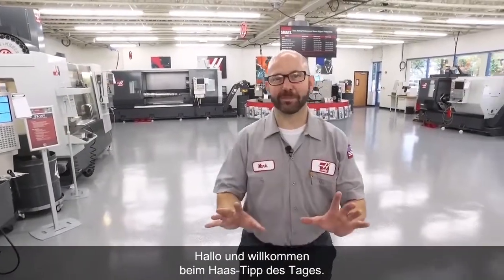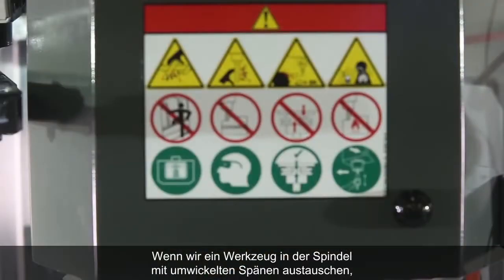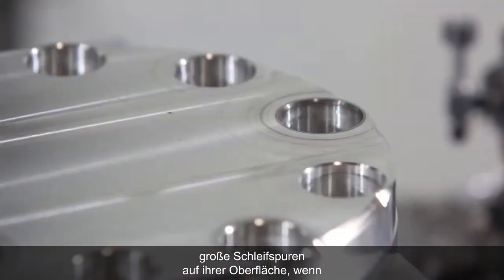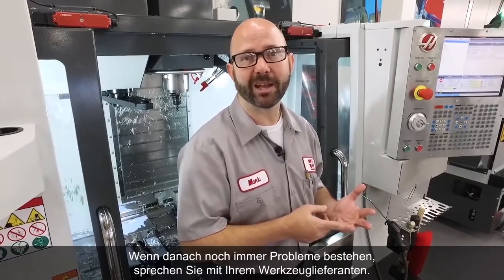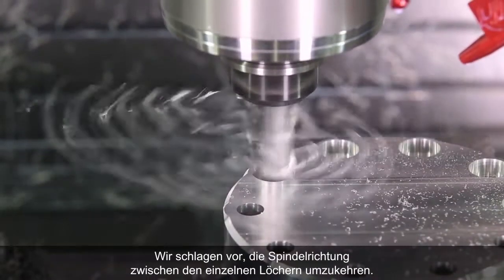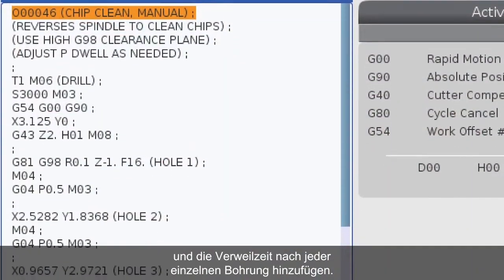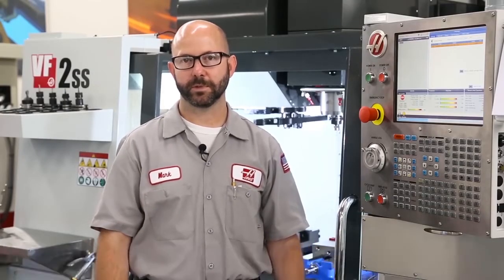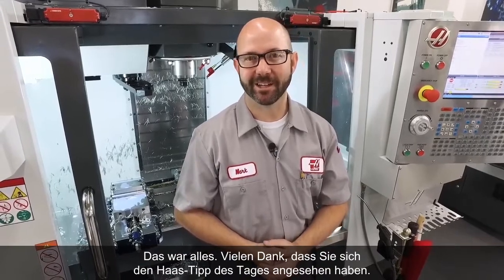(DE)Späne haben sich fest um das Werkzeug gewickelt? Mark kennt die Lösung! - GERMAN SUBTITLES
Wenn es Ihnen auch schon passiert ist, dass sich ganze Spänenester fest um ein Werkzeug gewickelt haben, dann sollten Sie sich dieses Video ansehen! Mark Terryberry zeigt Ihnen eine einfache Möglichkeit, diese Späne wieder los zu werden, bevor sie überhaupt Nester bilden können. Und er beschreibt eine neue interessante Funktion der Haas Steuerung der nächsten Generation, die dieses Problem von vornherein verhindern kann. Machen Sie diesen festsitzenden Spänen Beine! Bevor sie das Werkzeug und Messtaster beschädigen, die Oberfläche zerkratzen oder mit dem Werkzeugwechsler kollidieren!

Wenn Ihnen dieses Video gefallen hat, klicken Sie bitte auf den ‚Mag-Ich-Button‘ und teilen Sie dieses Erlebnis mit Freunden, die es ebenfalls nützlich finden könnten... und Danke!